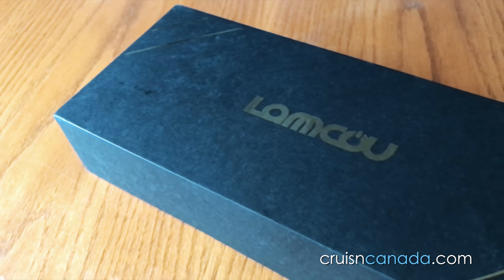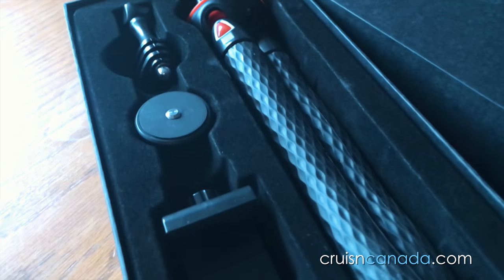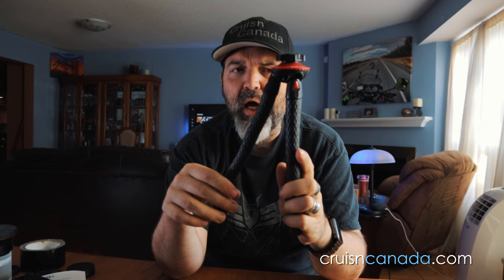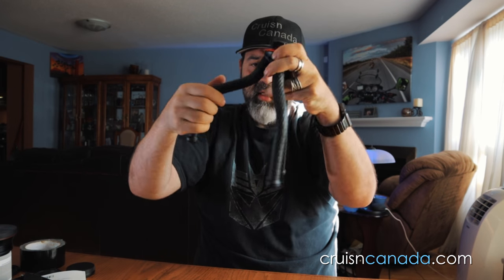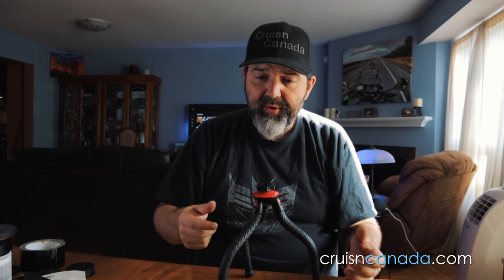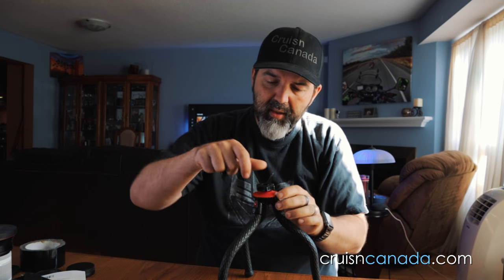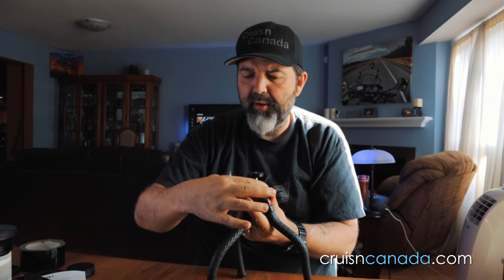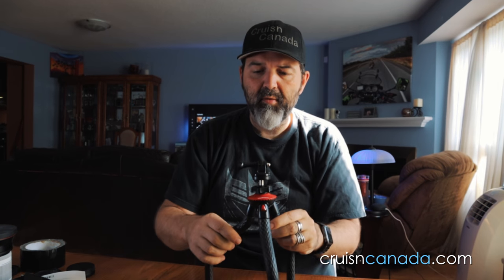My New Favourite Tripod? Lammcou Flexible Tripod Unboxing and First Look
This could very well be my new favourite tripod!  The way that you can bend this into whatever you may need.  Here’s a quick first look and unboxing.  Check below if you would like to pick one up yourself.

Camera Travel Tripod, Lammcou Durable Tripod Sturdy Tripod Flexible Tripod 3in1 Cell Phone + Action Camera Tripod for Canon Nikon Sony DSLR Cam + Gopro Action Cam + iPhone/Samsung/LG Huawei Tripod

Camera & Camera Lens I Use:
Tamron 17-50mm
Canon EOS T2i
Canon 18-55mm

Camera Gear

Amazon.com
My Main Camera - Canon EOS 7D (link to updated version)
My Backup Camera - Canon T2i (link to updated version)
The Lens - Tamron 17-50 f2.8
My Second Lens - 50mm f1.8